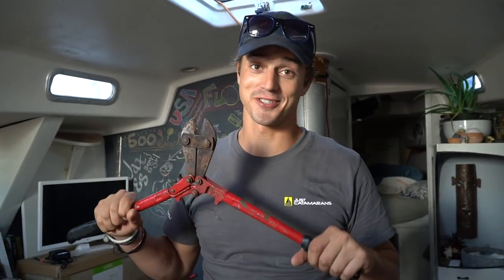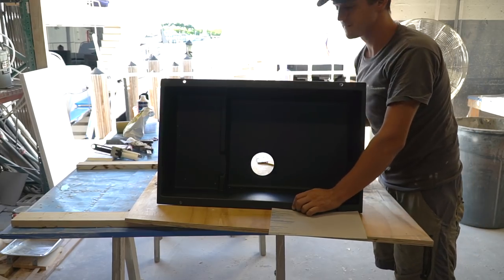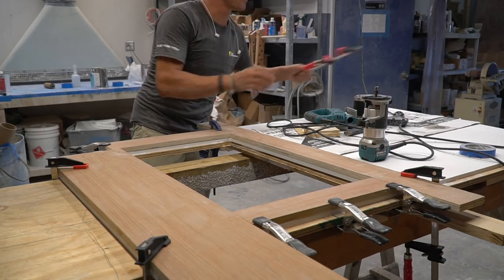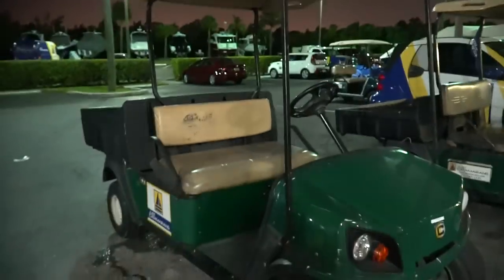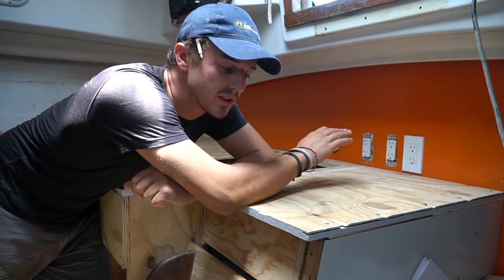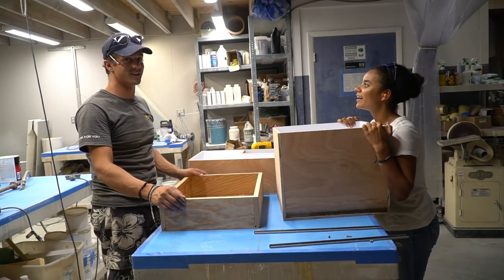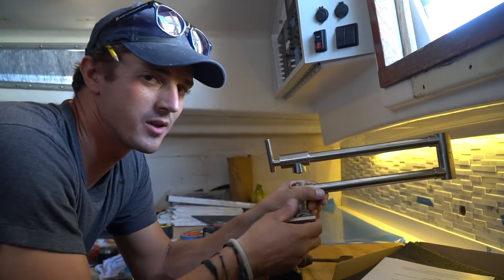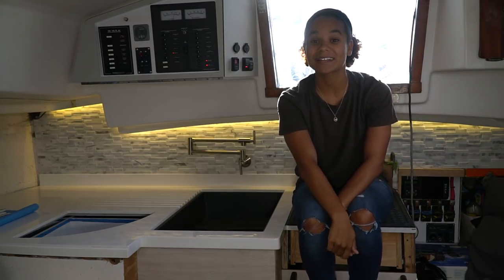Sailboat Galley Renovation (DIY Corian Countertop) — Sailing Uma [Step 136]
[Previous GALLEY RENOVATION video]

These week we finally get a countertop back. Since the tiny corian countertop in the head worked out so well, why not do the galley too!

Corian color: Glacier White
Peel and stick Tiles

[ CAMERA GEAR ]
Secondary Camera

[ FEATURED ]
GO SUN